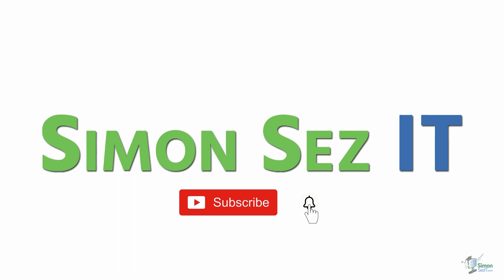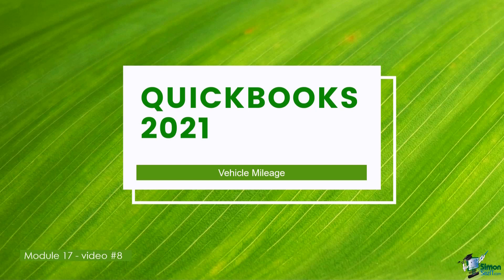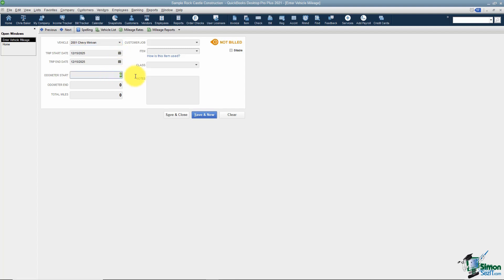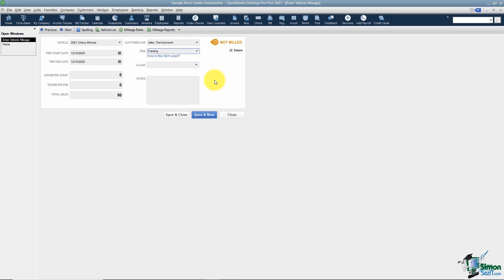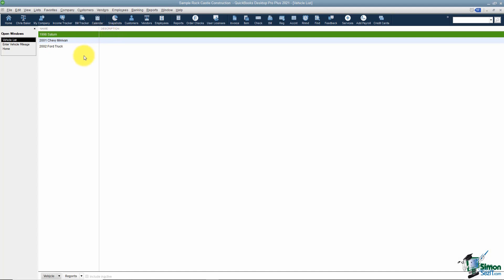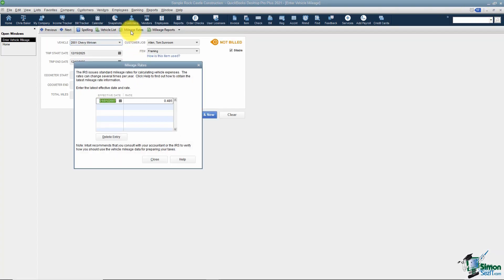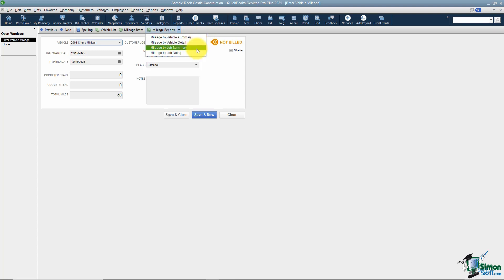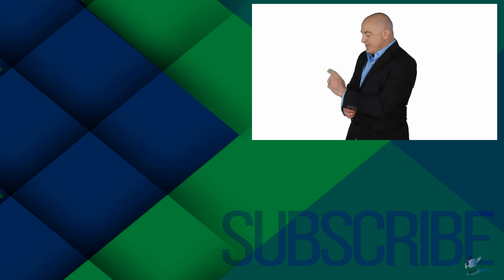Vehicle Mileage in QuickBooks 2021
In this QuickBooks Pro 2021 training tutorial video, we take a crash course in Vehicle Mileage in QuickBooks.

First, we’ll look at an overview of using the Vehicle Mileage service in QuickBooks before moving on to working on how you are required to track Mileage. Toward the end of the video, we look at how you would track Vehicle Mileage effectively in QuickBooks.